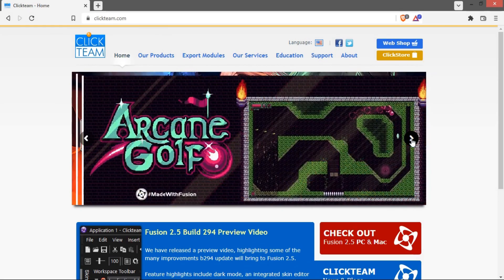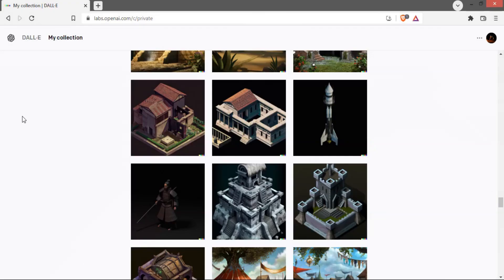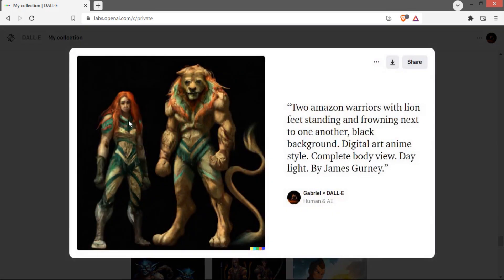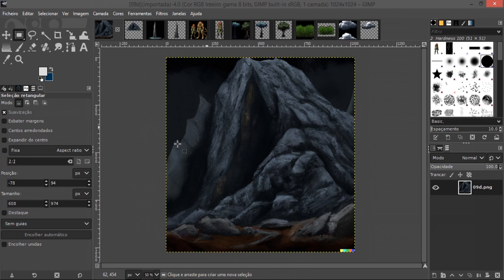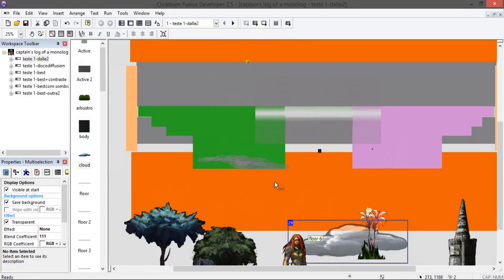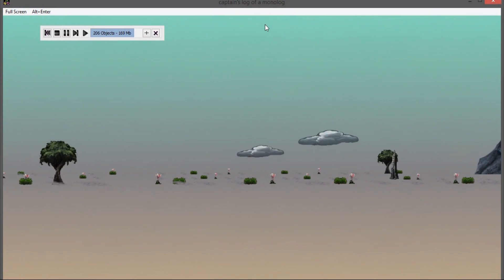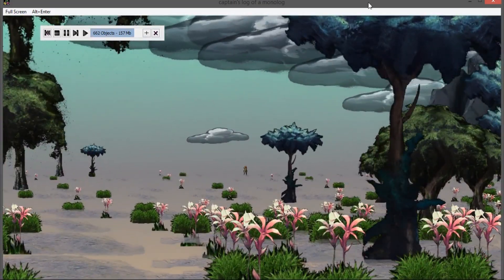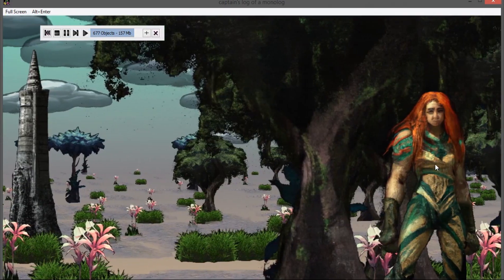Using AI generated images as sprites in a 2D first-person template (Clickteam Fusion 2.5)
Here's a demonstration on how to use DALL-E 2 to generate graphic assets to use in a 2D first-person engine developed in Clickteam Fusion 2.5

Relevant links:
- Download the Fusion 2.5 .mfa file (2D First-Person template), if you want to try it out